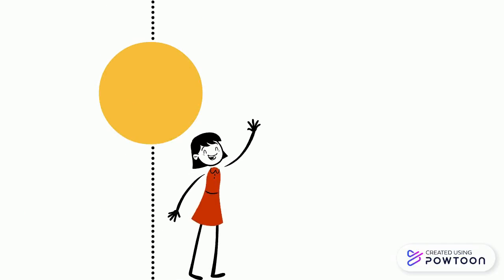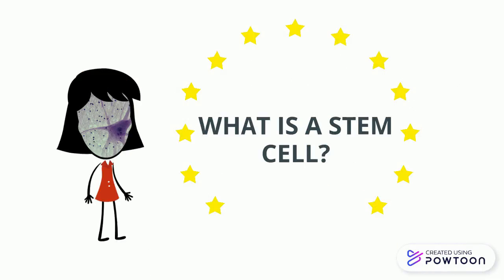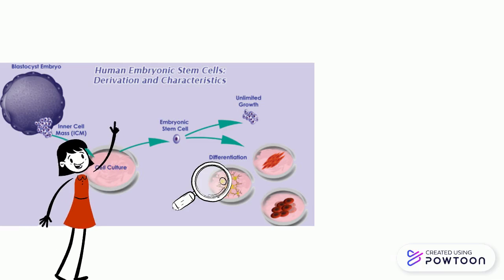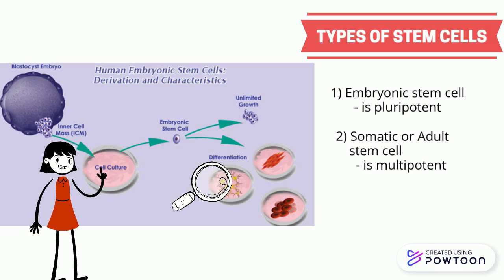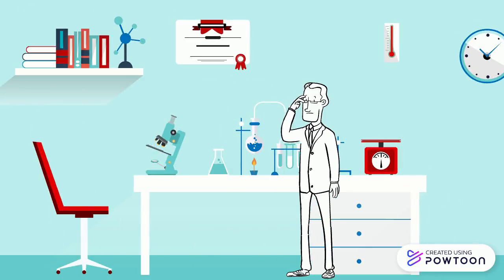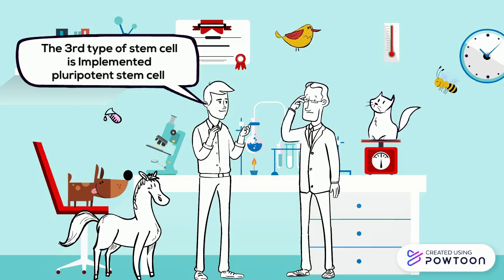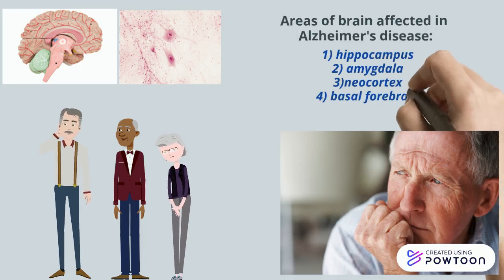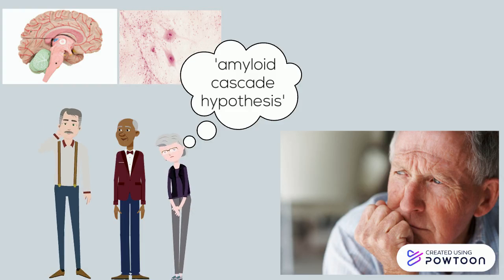stemcellresearch_sherchan_sajiya(1)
This is the half of my DMP video as Powtoon did not allow me to make a video of more that 3 minutes at once.
Sorry for the inconvenience. -- Create animated videos and animated presentations for free.  PowToon is a free tool that allows you to develop cool animated clips and animated presentations for your website, office meeting, sales pitch, nonprofit fundraiser, product launch, video resume, or anything else you could use an animated explainer video. PowToon's animation templates help you create animated presentations and animated explainer videos from scratch.  Anyone can produce awesome animations quickly with PowToon, without the cost or hassle other professional animation services require.